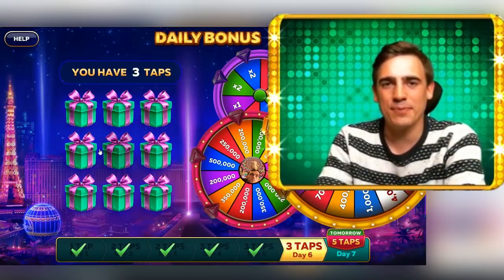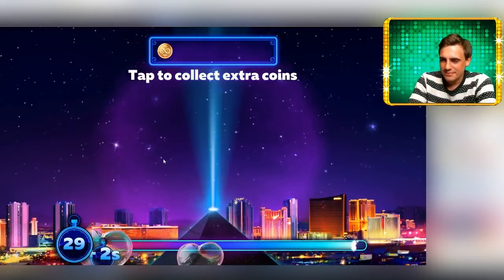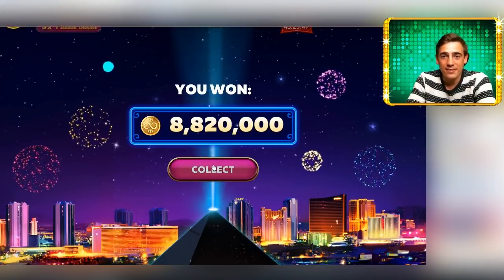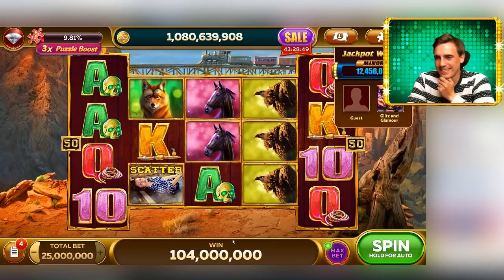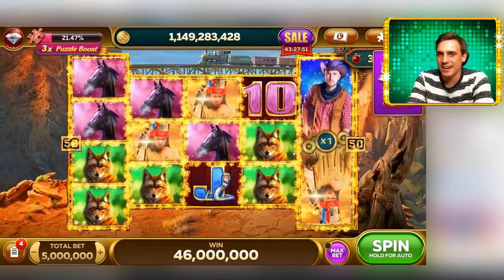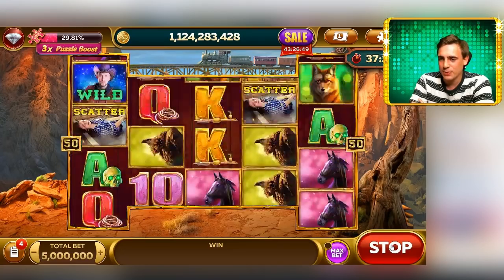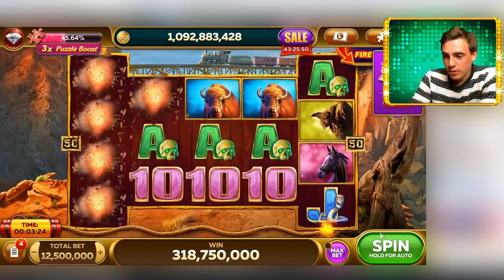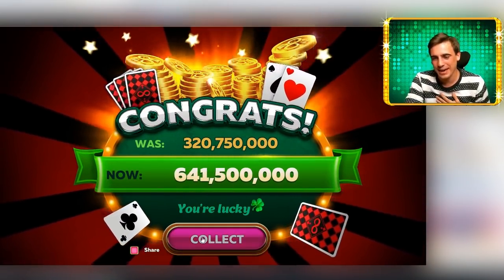🤠 Wild Wins in Wild Valley🤠 - Lucky Mike Plays Infinity Slots #1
It's FREEBIES time again! This time LuckyMike journeys to the WildWest to get a Wild Win 😉 A new GoldRush starts here! 👇Expand to find out MORE 👇

Wanna more freebies?

Find friends and like-minded people through all Murka games channels.

Get a taste of Las Vegas luxury casino with Infinity Slots!